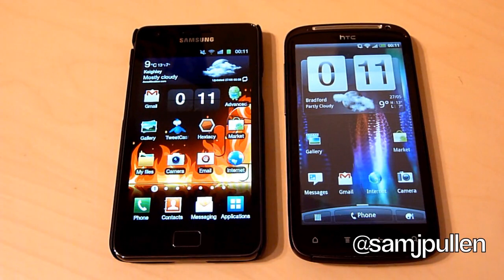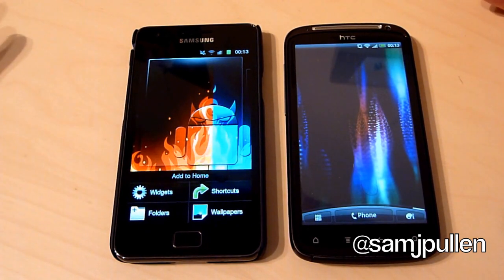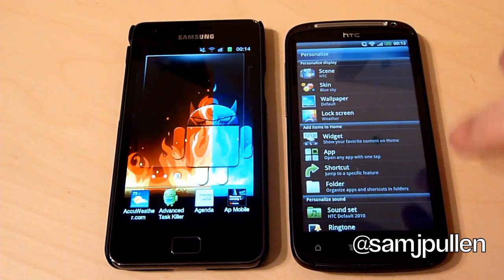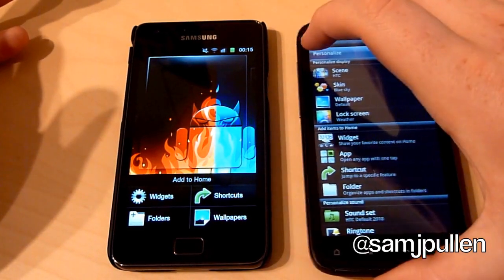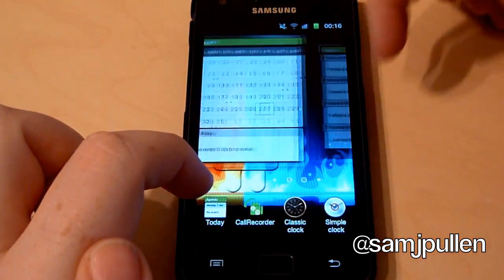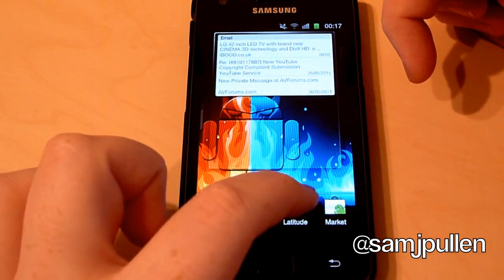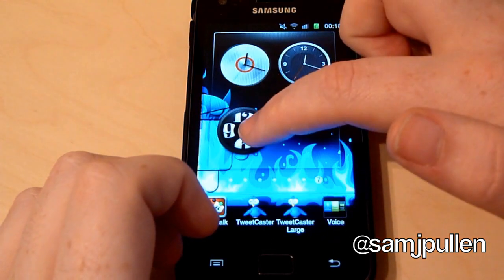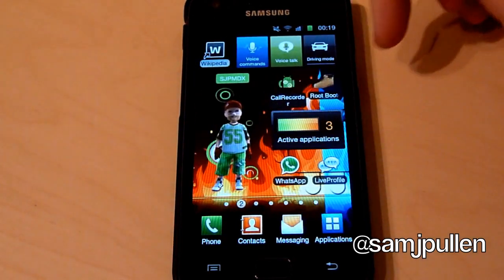HTC Sensation/Sense 3.0 vs Samsung Galaxy S2/TouchWiz 4.0 - Multi Video's - #1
Here is my video on Sense 3.0 vs TouchWiz 4.0 on there respective Flagship devices.